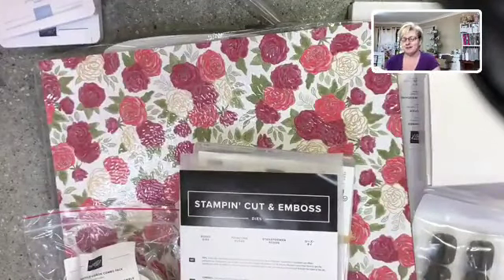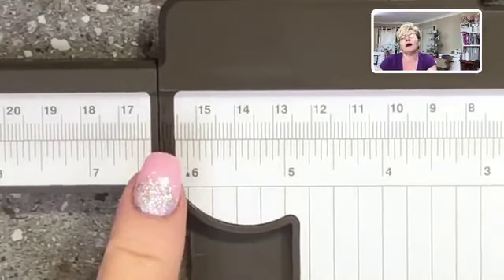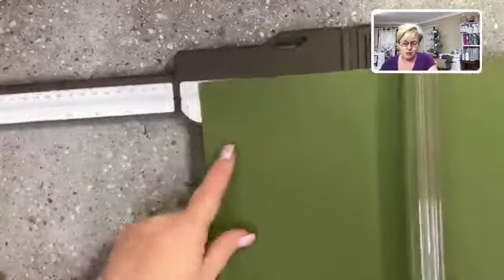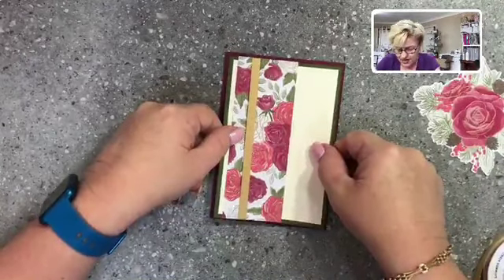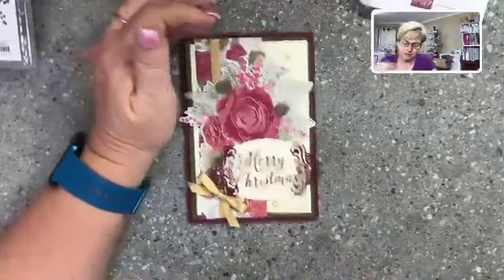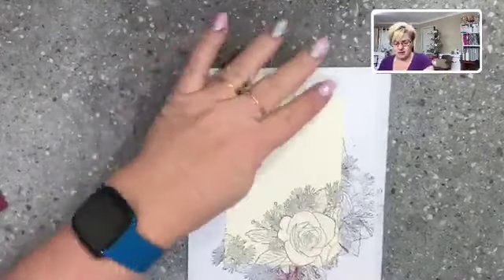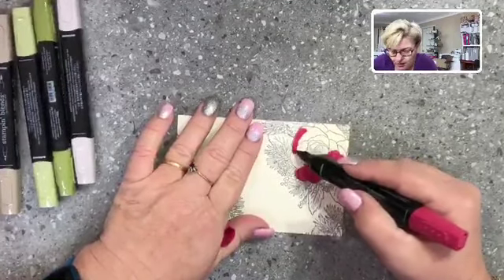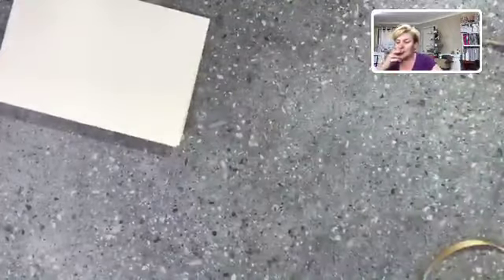Epis 204 FB Replay Stampin Up! Christmas Time is Here Limited Edition Suite with DonnaG